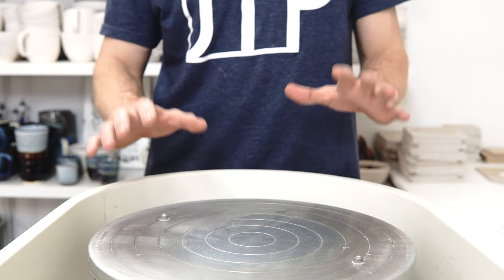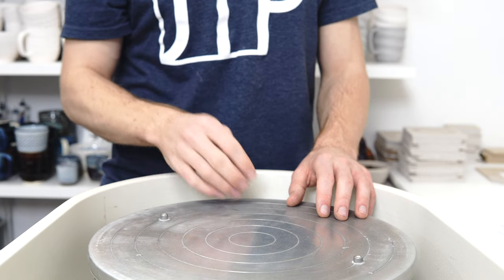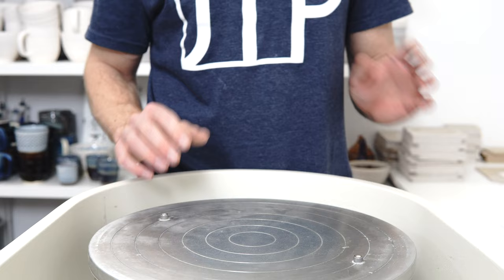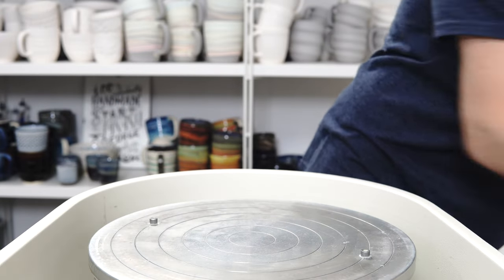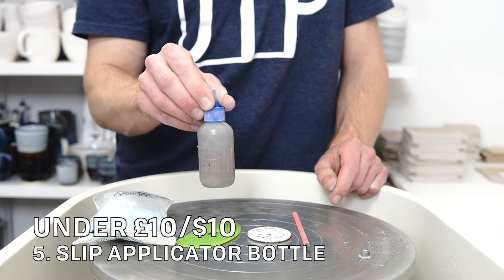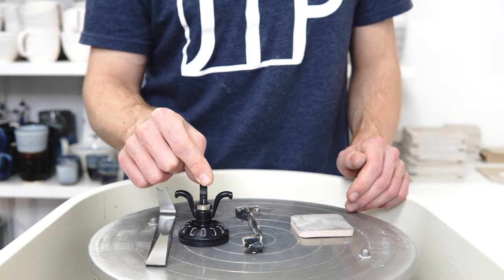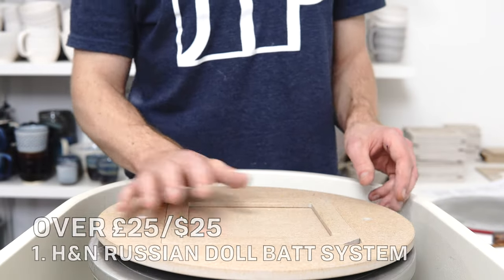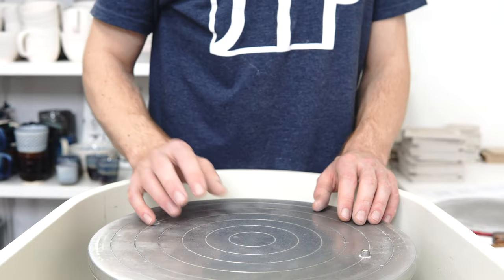My Top Five Gift Ideas for Potters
0:00 Intro
0:48 Top 5 for Beginners
3:58 Top 5 for Intermediates
7:24 My Top 5 under £10/$10
9:30 My Top 5 under £25/$25
12:20 My Top 5 over £25/$25